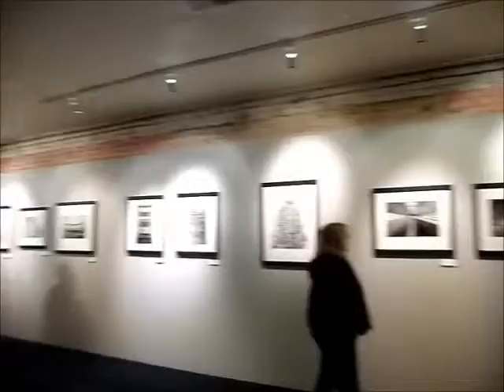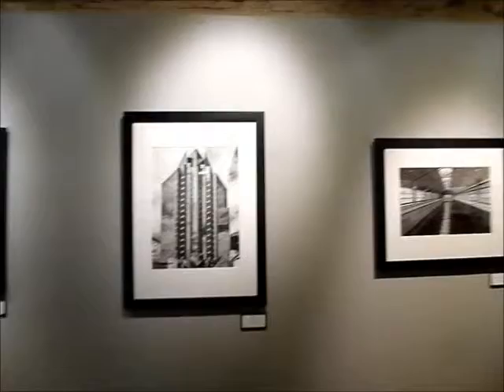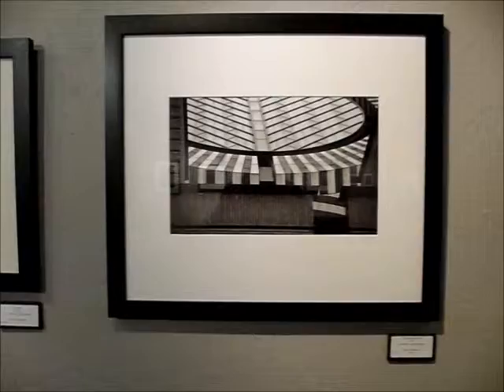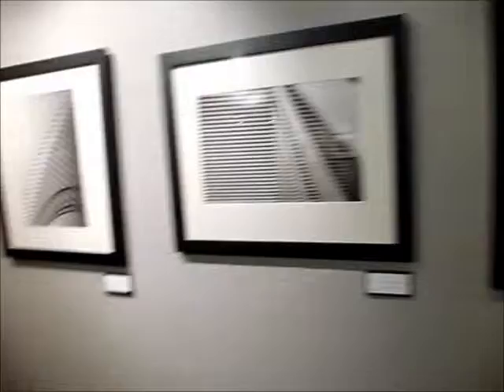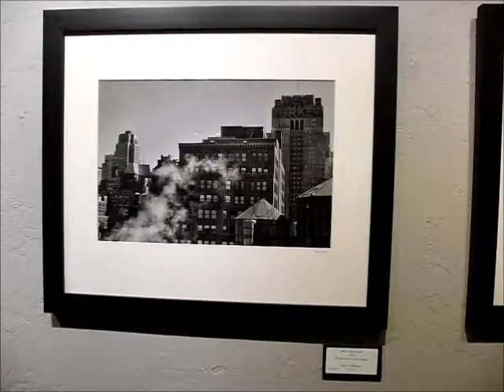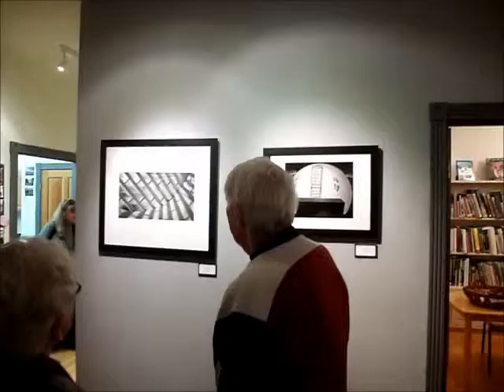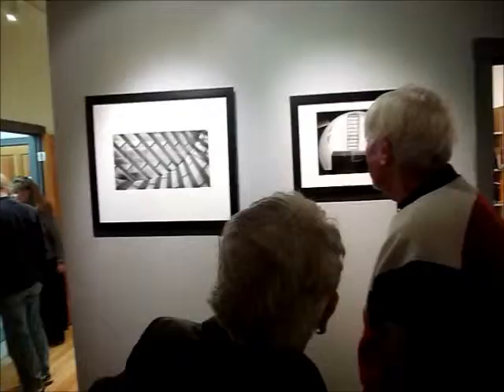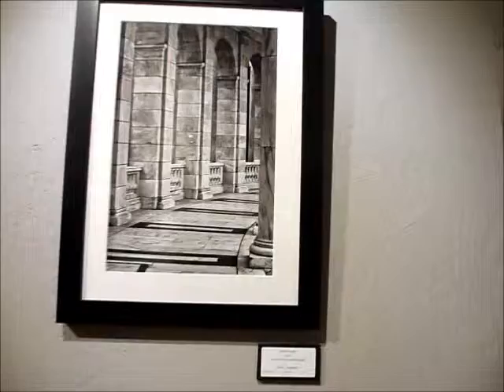A walk through David L Robertson's Images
A personal tour of Dave's images